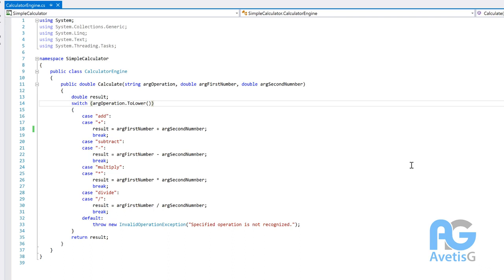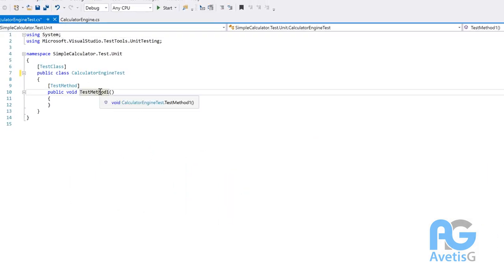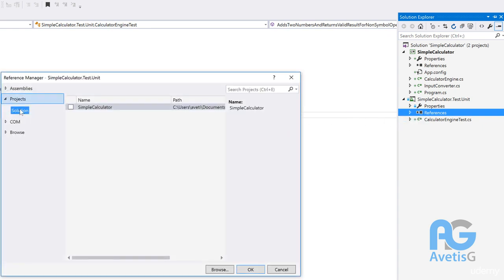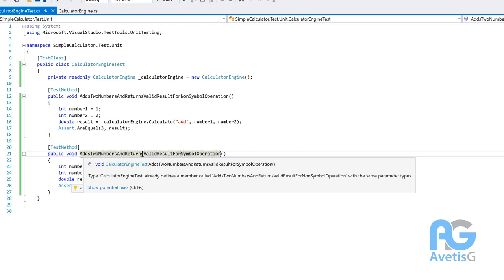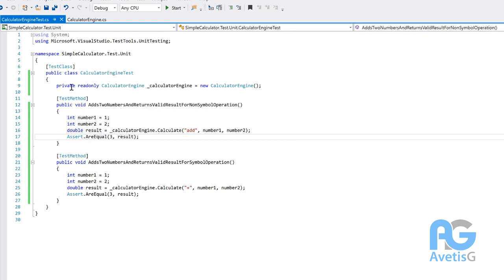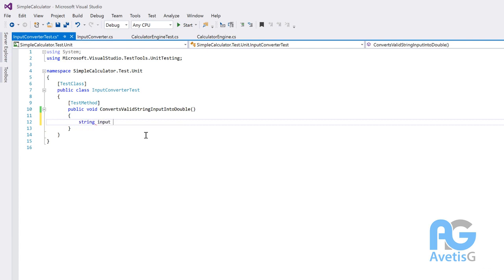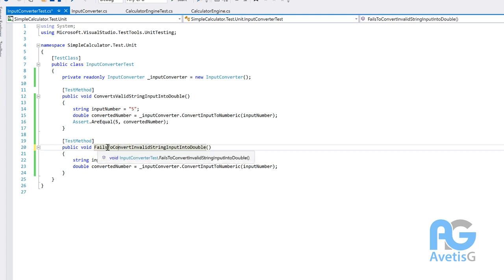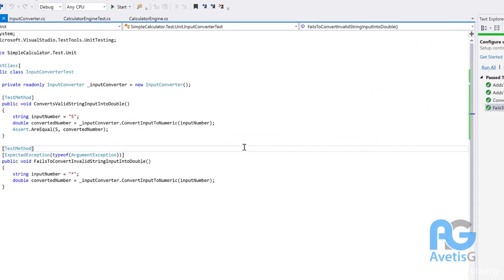16 Writing Simple Calculator Unit Tests